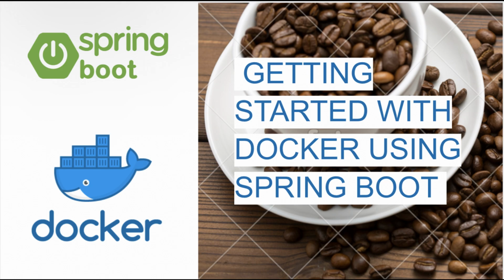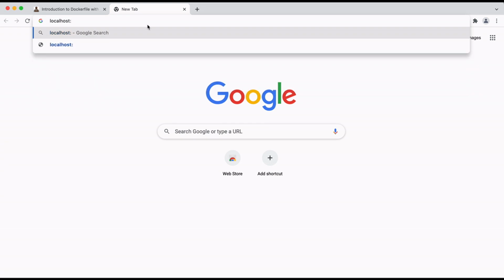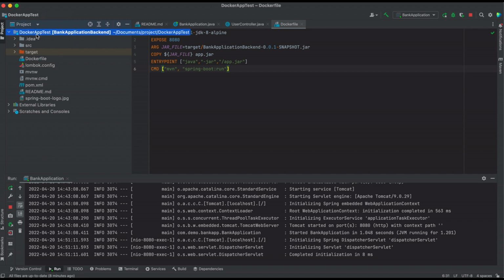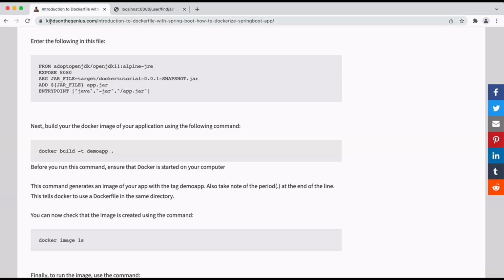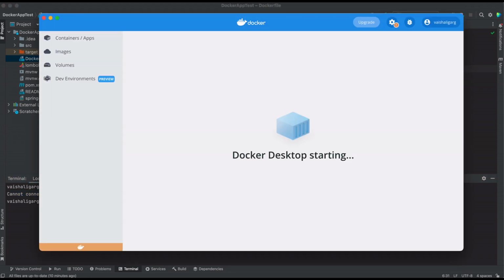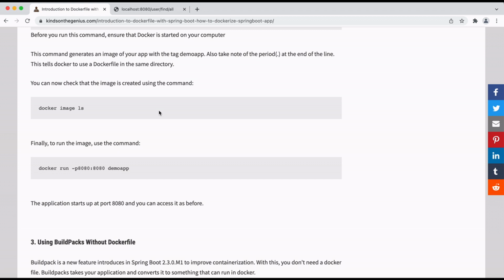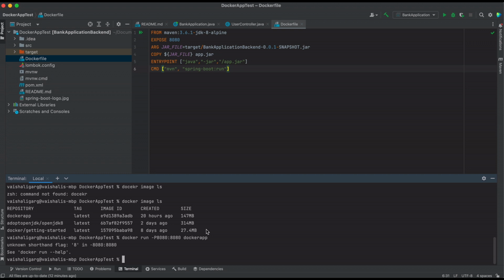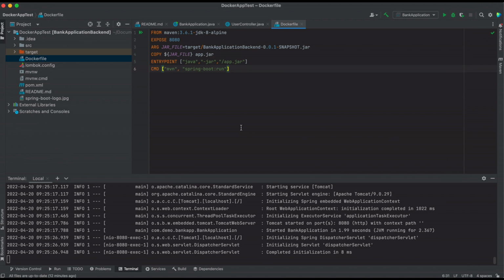Dockerize Your Spring Boot App - A Beginner Docker Tutorial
Explained Docker Build and run command using CMD